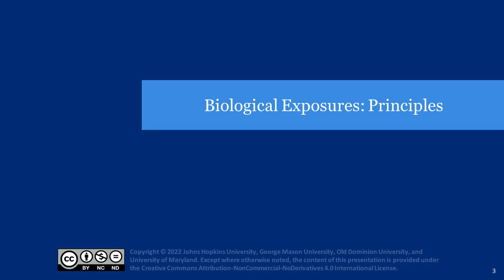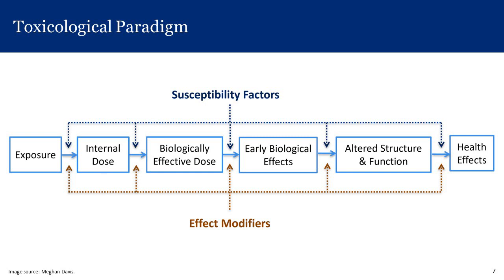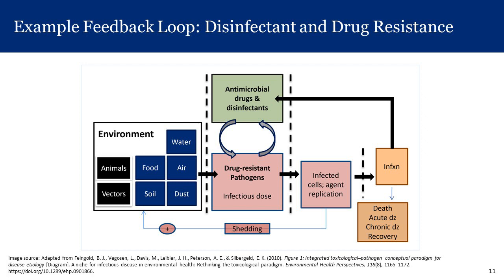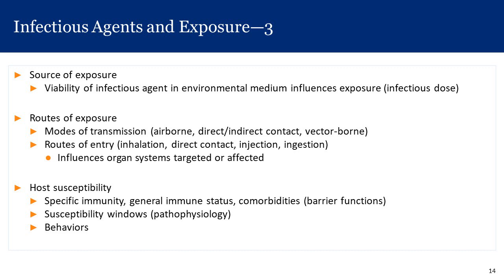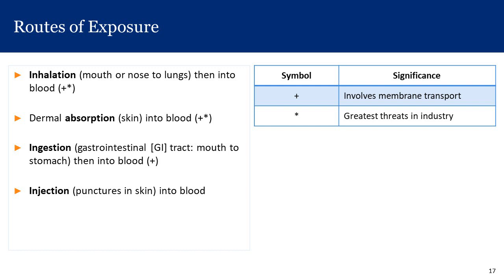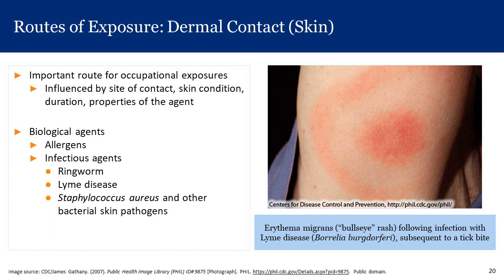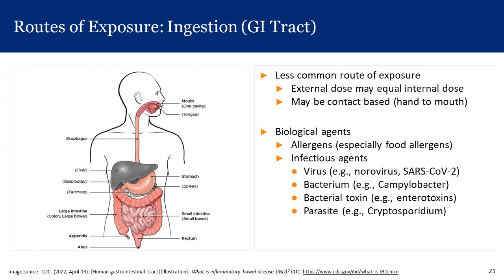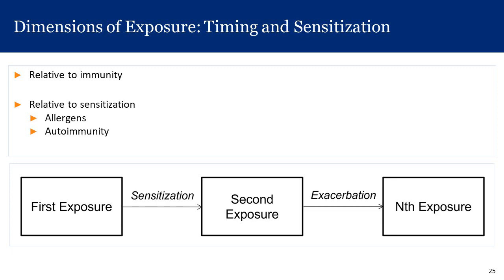Biological Exposures: Principles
Presented by Meghan F. Davis, DVM, PhD, MPH, Associate Professor, Department of Environmental Health and Engineering, Johns Hopkins Bloomberg School of Public Health.